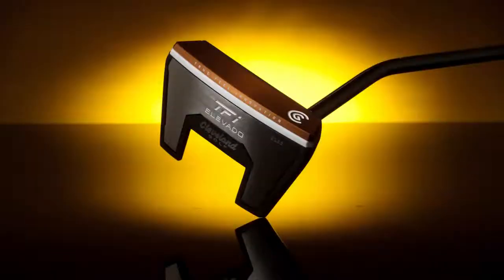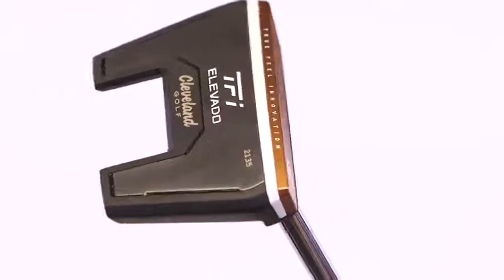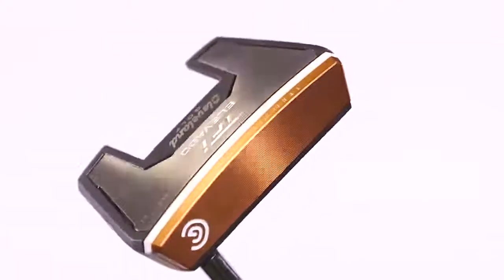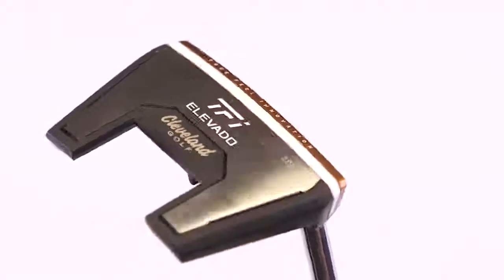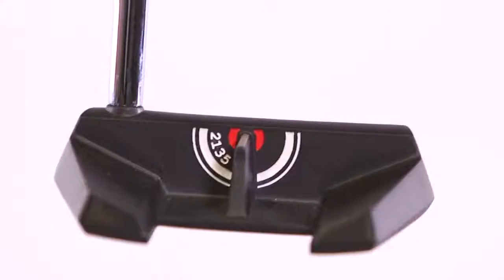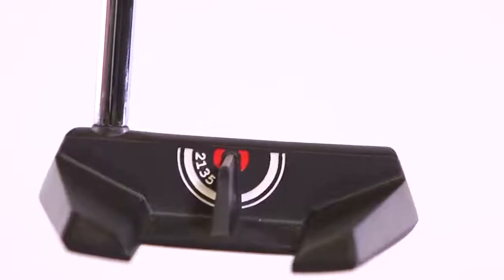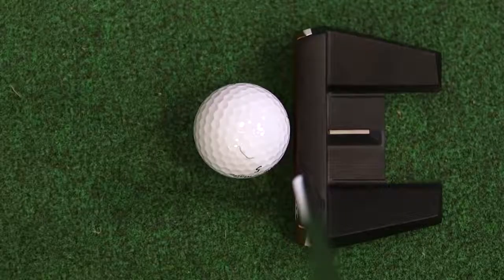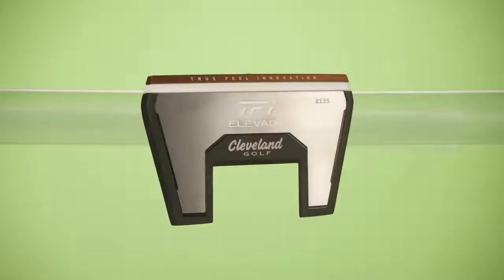Vertical Groove Golf 3-Fairway Wood NEW